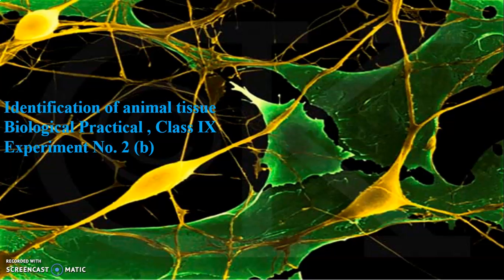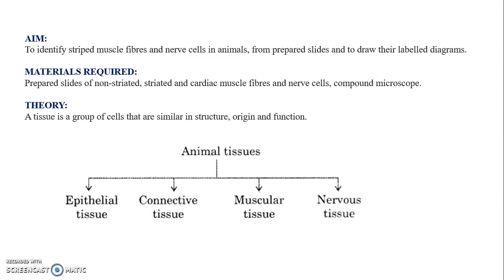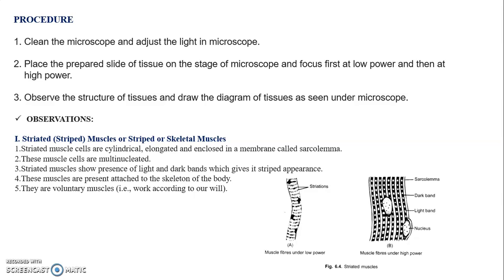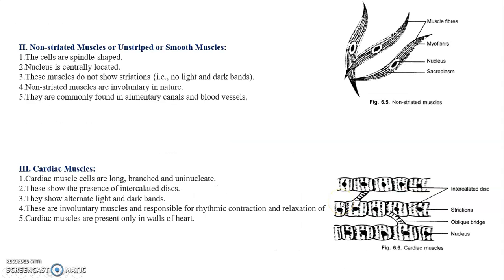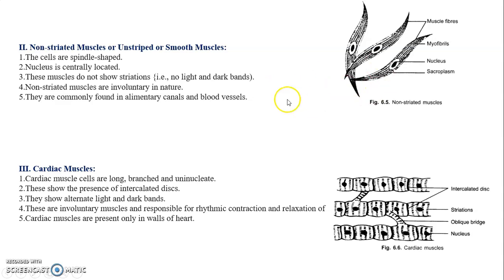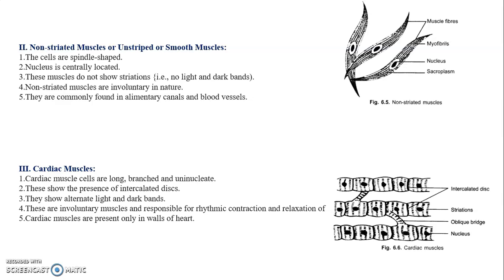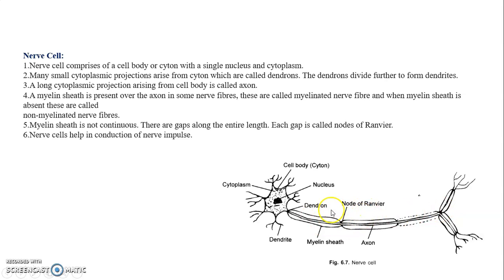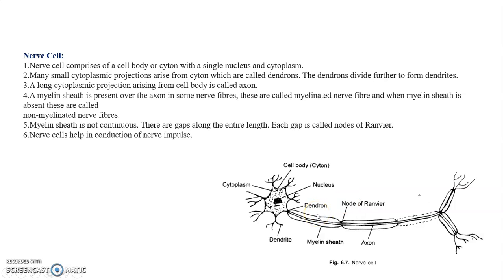Class-IX Subject-Biology (Practical-2(b)) (Identification of Animal Tissue Experiment) (Class-4)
Class-9 Subject-Biology (Practical-2(b)) (Identification of Animal Tissue Experiment) (Class-4)